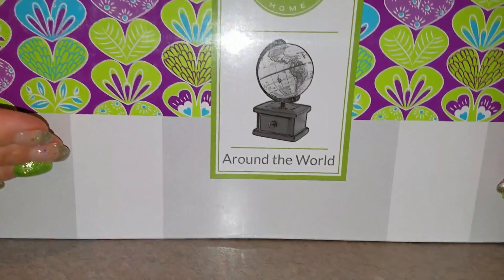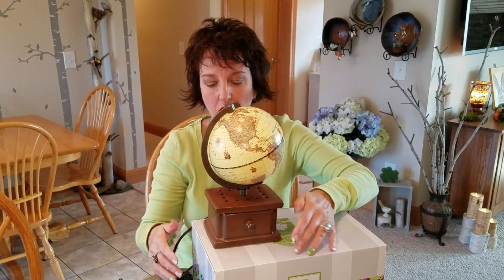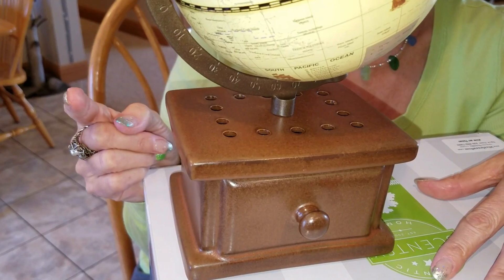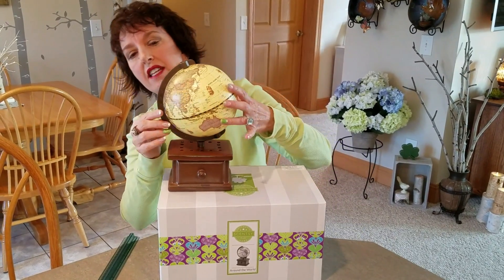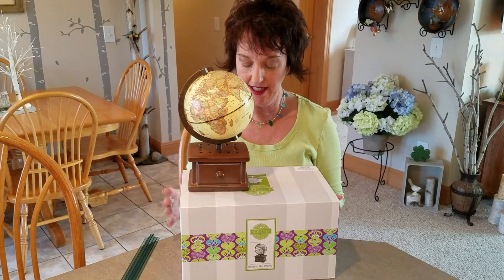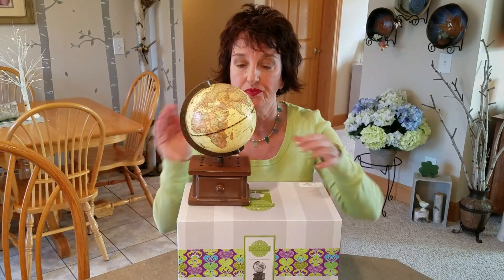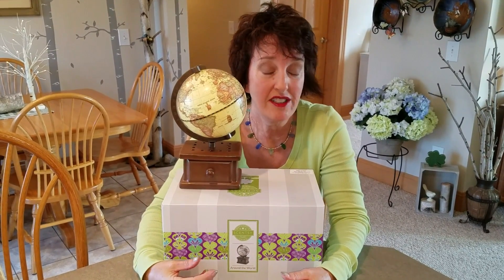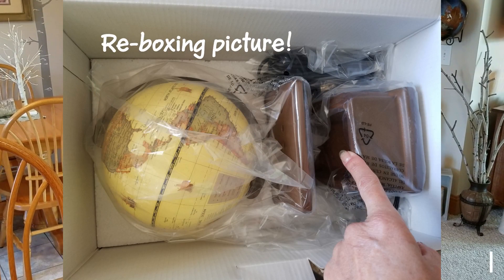Spice Dawn: Around the World Warmer.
Re-boxing image, plus you can rotate the globe.